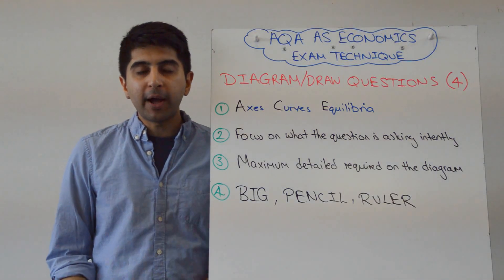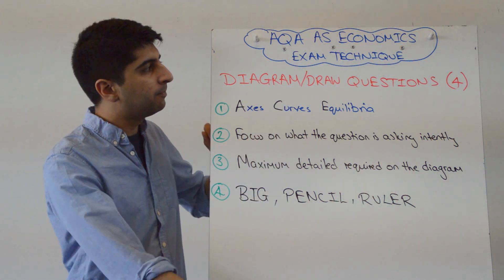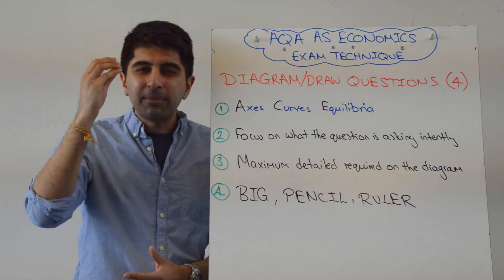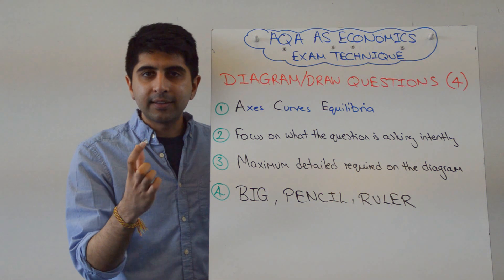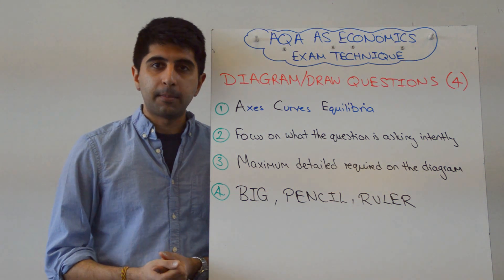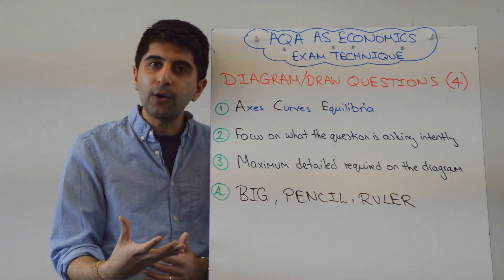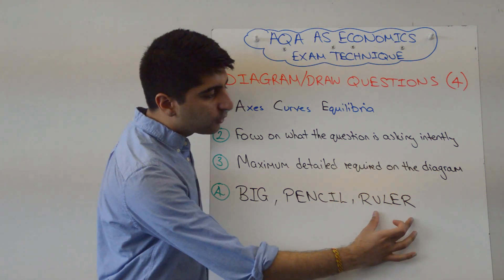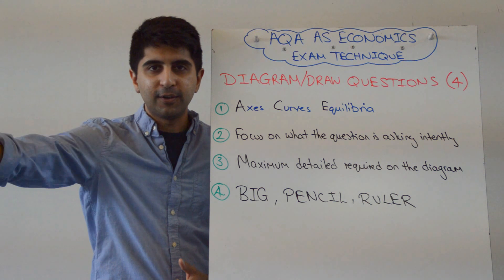AQA Economics AS - 4 Marker Diagram Question Exam Technique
AQA Economics AS - 4 Marker Diagram Question Exam Technique. A video covering AQA Economics AS - 4 Marker Diagram Question Exam Technique